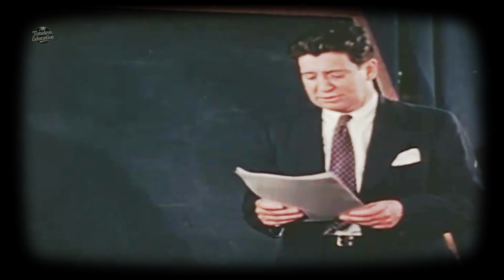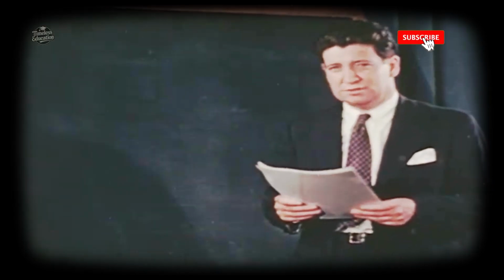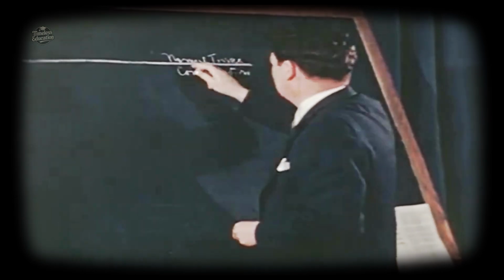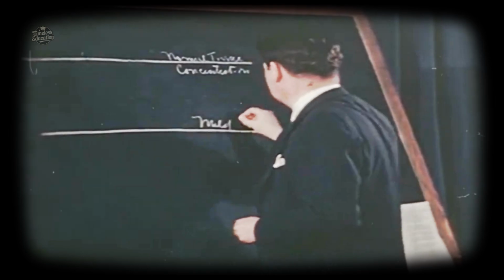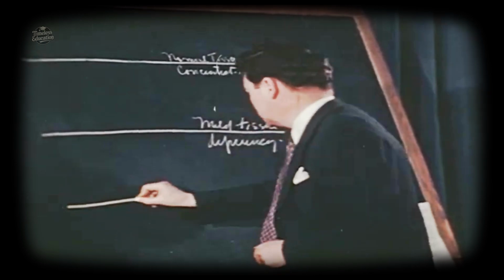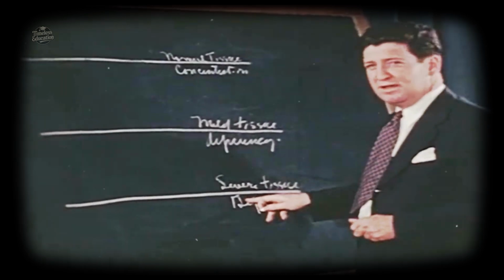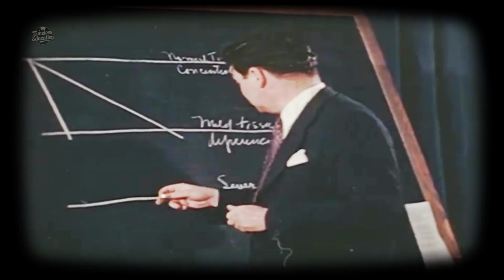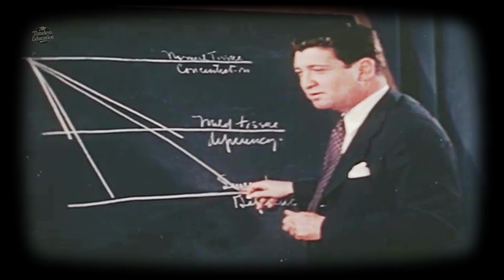[1944] The Impact of Vitamin Deficiencies – Scurvy, Pellagra, Beriberi & More Explained